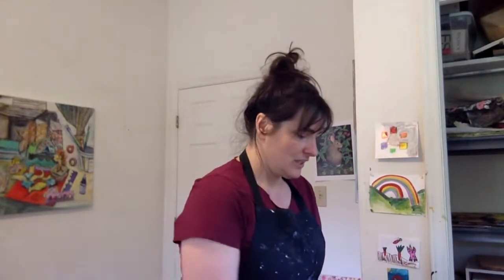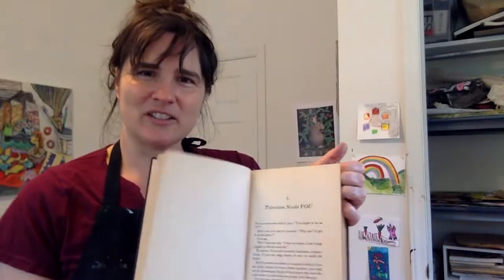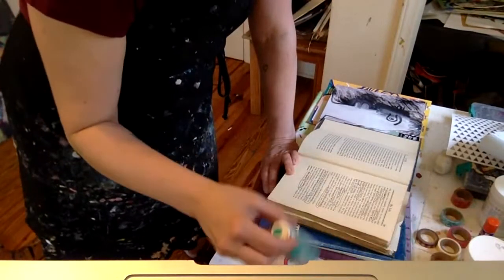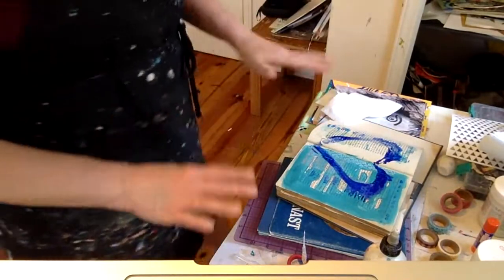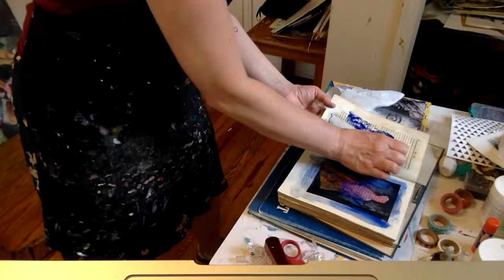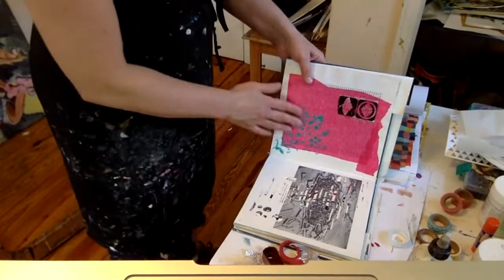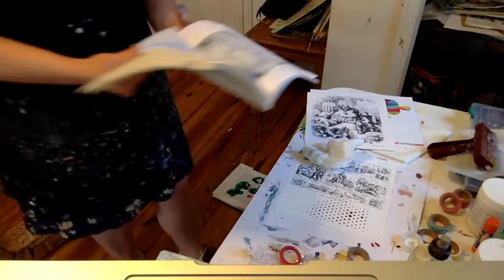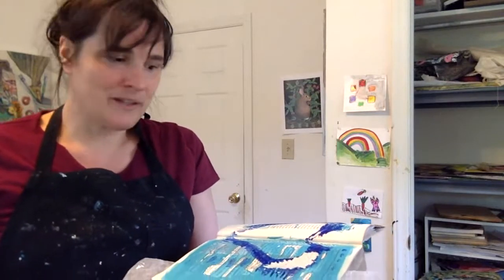Paint Along: Altered Book Basics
Re-purpose an old book (or magazine) into a creative journal. Today we will be painting, cutting, pasting, stenciling and using the pages of our books to make fun interactive art projects.  Suggested materials: adhesive, paint, brushes, Xacto knife, scissors, cutting mat, waxed paper or freezer paper, stencils, washi tape, stickers, markers, collage materials.